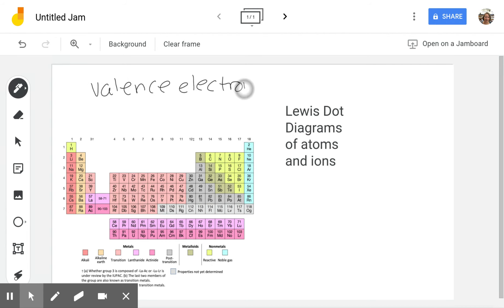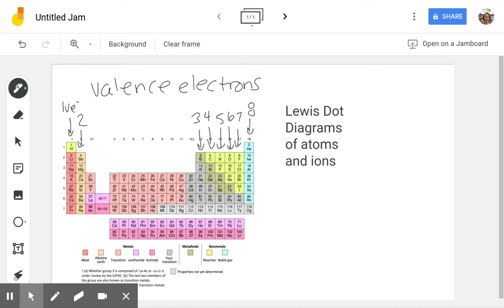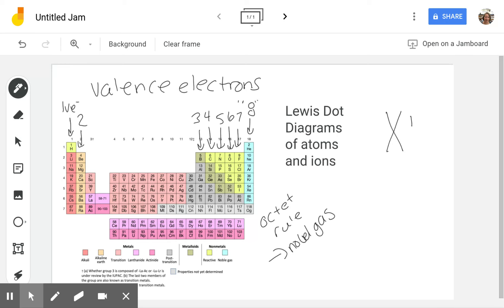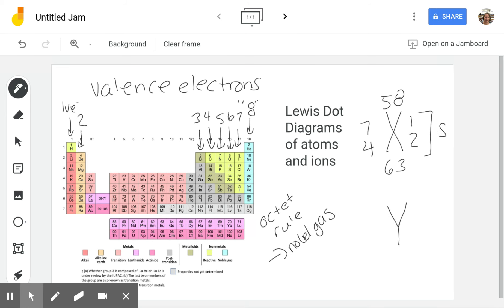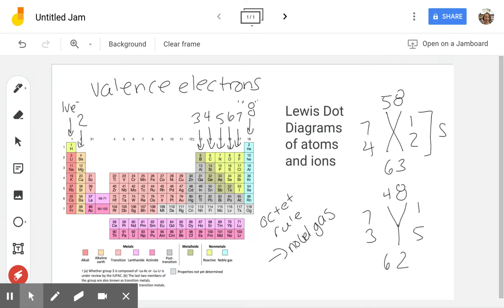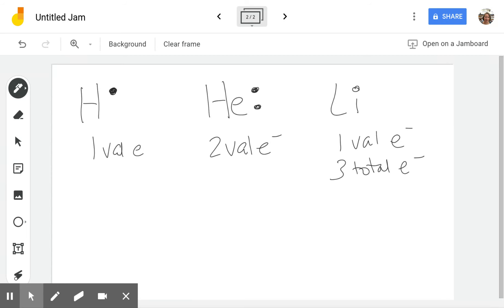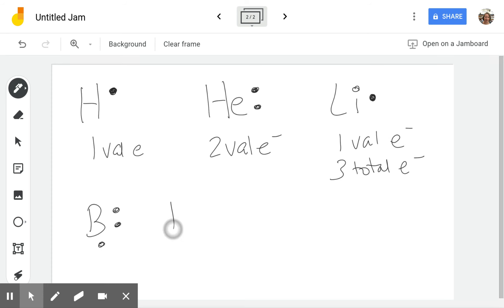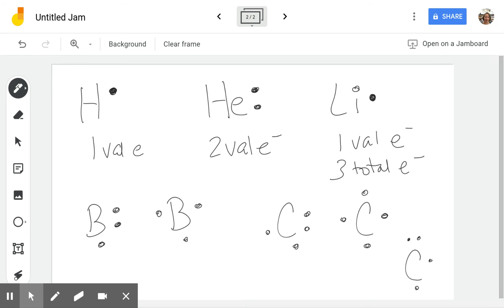Lewis Dot Diagrams Atoms and Ions